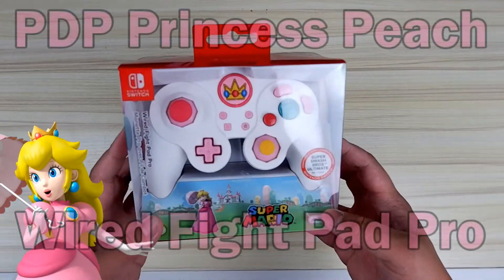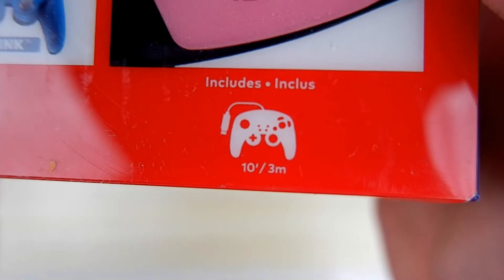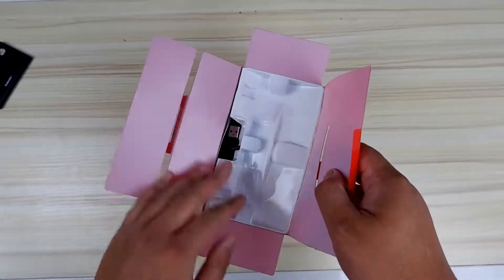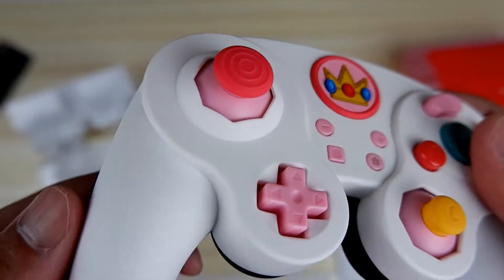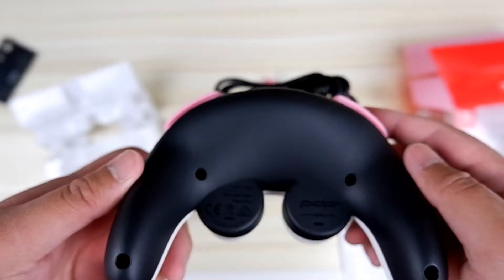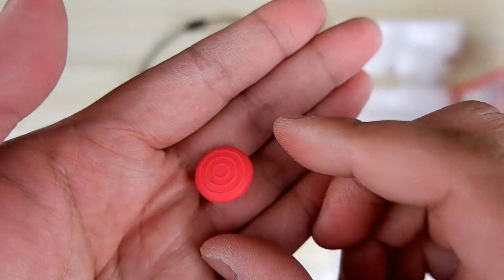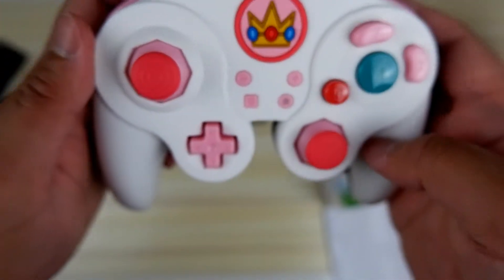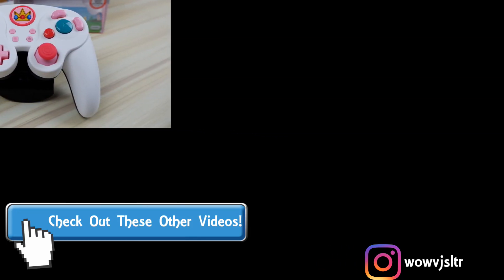Nintendo Switch Princess Peach Controller for Super Smash Bros Ultimate (PDP Wired Fight Pad Pro)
Picked up a second PDP Fight Pad Pro for Super Smash Bros Ultimate. We ended up getting the Princess Peach edition.

For a thorough comparison and overview to an original GC controller, check out my PDP Pikachu Fight Pad Pro video